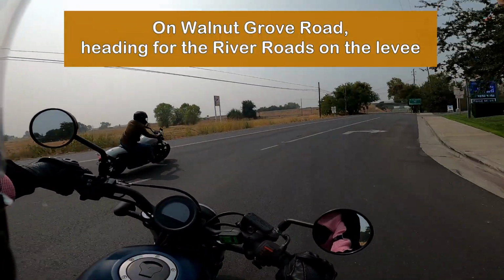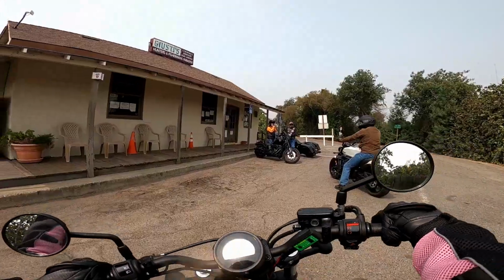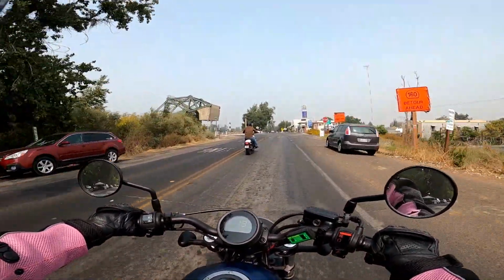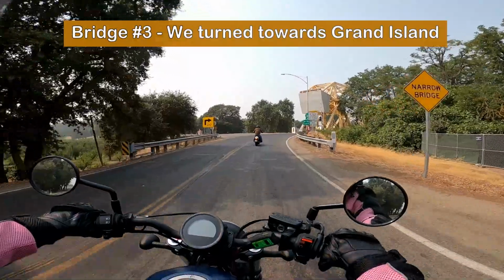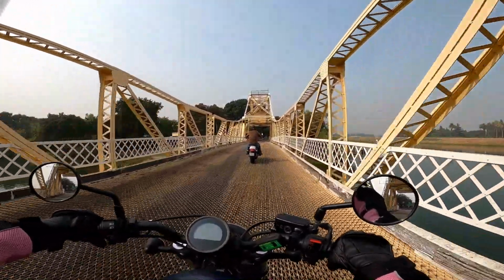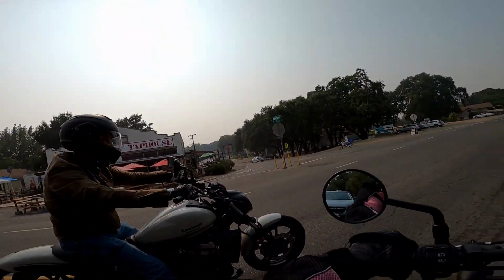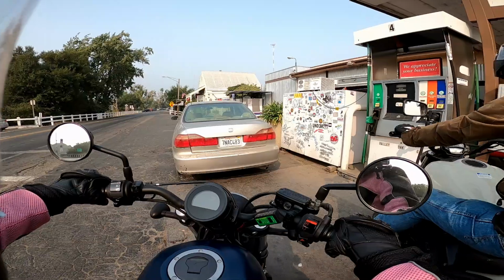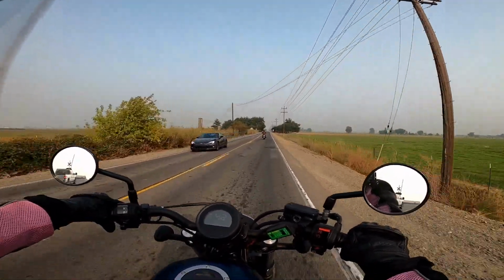Riding the Delta with the Kawasaki Vulcan S 650 and Honda Rebel 500 (Ep. 9 - Harley Guy Mike)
Episode 9 of the Harley Guy Mike series. With motorcycle testing done, Mike and Sal ride the Delta (and its cool bridges) on the Kawasaki Vulcan S 650 and the Honda Rebel 500. (Mike rode his Harley Davidson Heritage Softail to Decco Ranch to test ride all of the Decco motorcycles and give his honest opinions.)

Want to start with the first episode? There is a link in the intro of each video. Look near the top of the screen. Or... skip to the end and click on the playlist to see each Harley Guy Mike video in sequence! Series videos are:

Episode 1 - 4:37 - About Mike
   Learn about Harley Guy Mike. He visits Decco Ranch on his Harley Davidson Heritage Softail, ready to sit on, test ride and review each bike.

Episode 2 - 9:54 - Happy Butt, Happy Legs
   Mike sits on the little Honda Grom 125, the KTM 390 Duke, Kawasaki Vulcan S 650 and Honda Rebel 500, and gives his opinions of each bike. What seats and pegs make his butt & legs happy?

Episode 3 - 9:01 - To Grom Or Not To Grom
   Mike sits on the Honda Grom 125, takes it for a ride, and gives his thoughts. First impression, he thinks he won't like it. Can riding it change his mind? Complete with specifications.

Episode 4 - 10:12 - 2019 KTM Duke 390 Review
   Mike takes the 2019 KTM Duke 390 out for a test ride and review. Will he appreciate it's nimbleness as much as Sal does? Complete with specifications.

Episode 5 - 12:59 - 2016 Kawasaki Vulcan S 650 Review
   Mike takes the Vulcan S 650 out for a test ride and gives his review. Is it cruiser enough for him? Complete with specifications.

Episode 6 - 14:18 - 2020 Honda Rebel 500 Review
   Mike takes the Rebel 500 out for a test ride and tell us what he thinks of Sal's beloved bike! Complete with specifications.

Episode 7 - 4:36 - Harley Softail and Honda Rebel 500 side by side.
   The Rebel 500 is side by side with the Harley Davidson Heritage Softail for a look and rev comparison.

Episode 8 - 6:39 - Harley Softail and Kawasaki Vulcan S 650 side by side.
   The Vulcan S is side by side with the Harley Davidson Heritage Softail for a look and rev comparison.

Episode 9 (final) - 10:54 - Mike and Sal ride the Delta.
   We put 100 miles on each bike riding the Delta near Sacramento. Mike rode his favorite, the Kawasaki Vulcan S 650, while Sal rode her favorite, the Honda Rebel 500. Sal does a voice-over of the ride. The Delta and its bridges are Beautiful!

The name of the channel will be changing soon from Sal At Decco Ranch to @mcSal. It will happen when YouTube is ready to roll out the new handles.